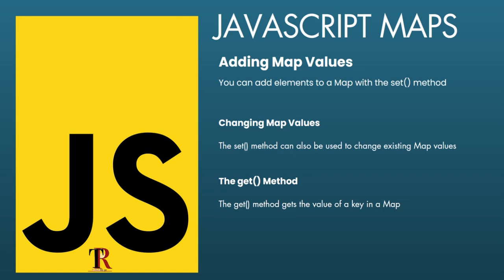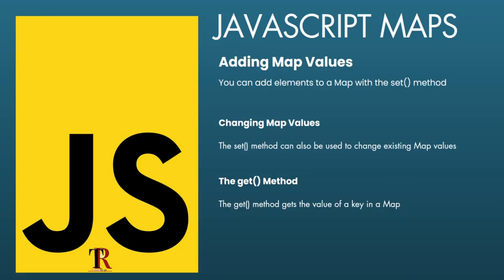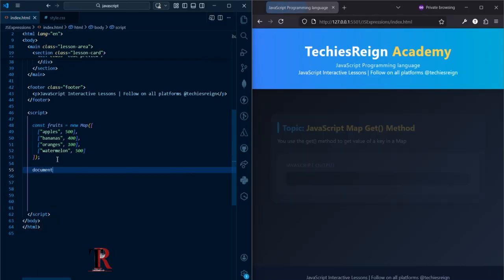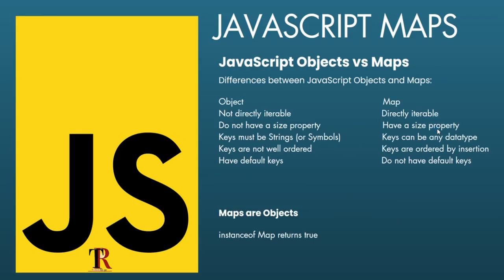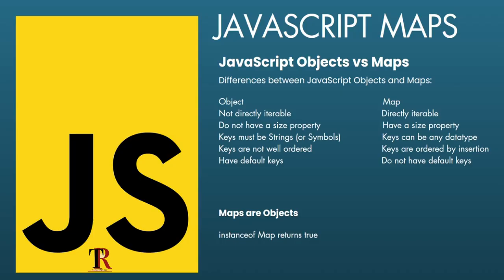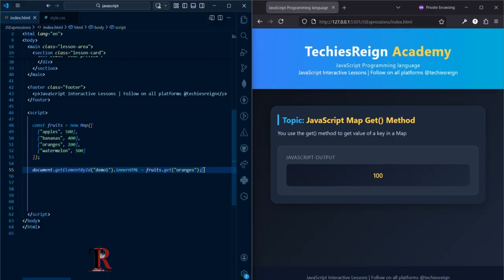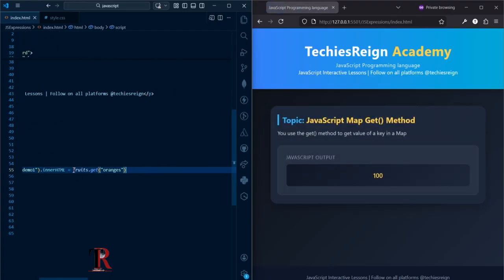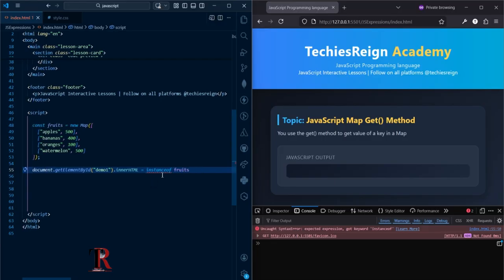JavaScript Maps Vs. Object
Difference between maps and objects in JavaScript